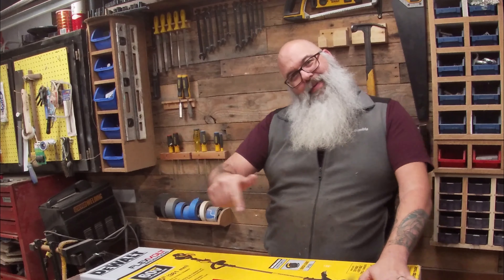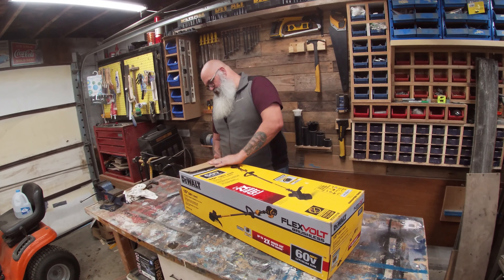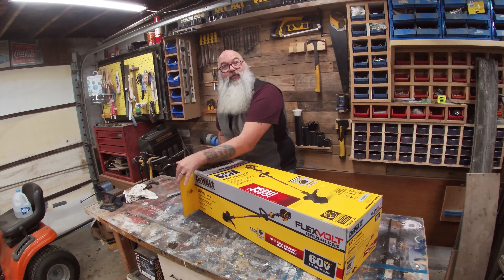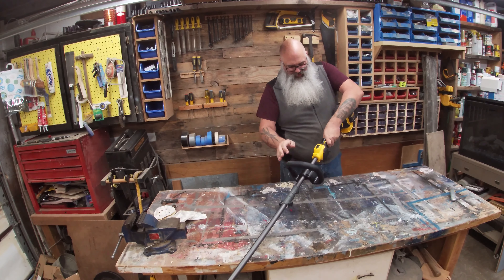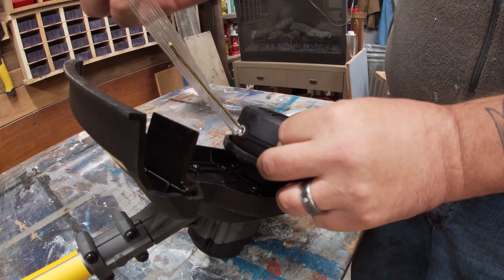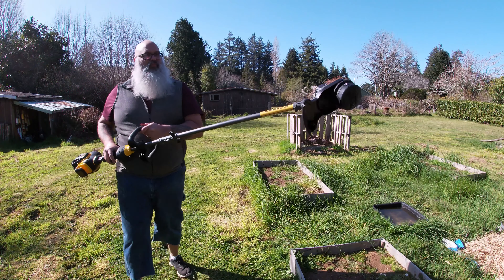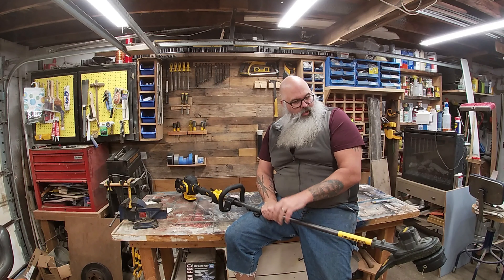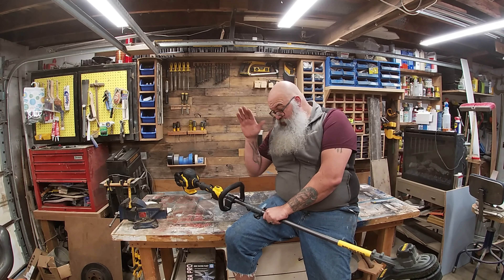DeWALT Flexvolt Cordless Trimmer (unboxing)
Here I am unboxing the DeWALT 60v Flexvolt cordless trimmer/weed eater.  We got it at a local hardware store in Eugene, OR for about $140...I think. It is super easy to put together and it was super easy to use. I think it has great power and will be what we need, but I wasn't able to charge it completely and and test the longevity of the battery, which we purchased separately.

with the battery